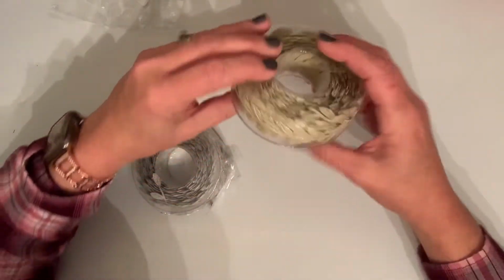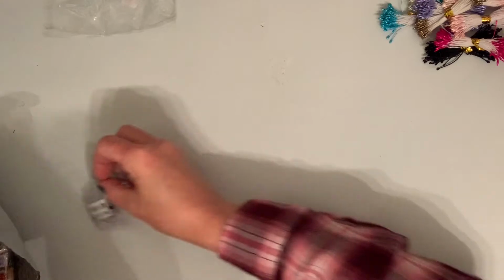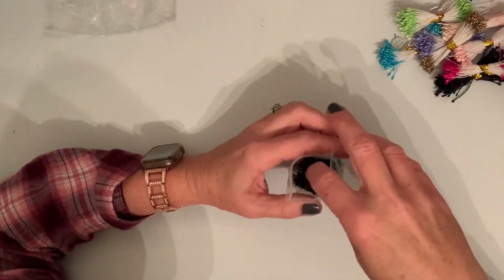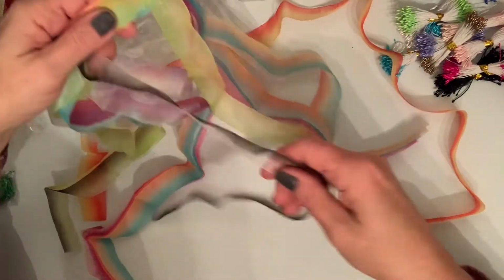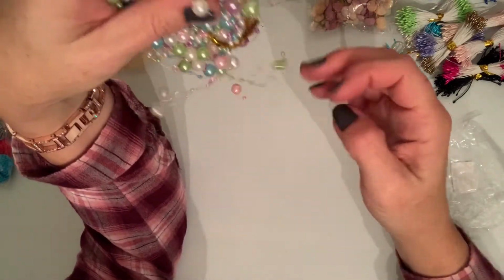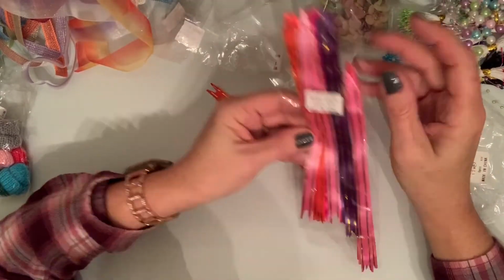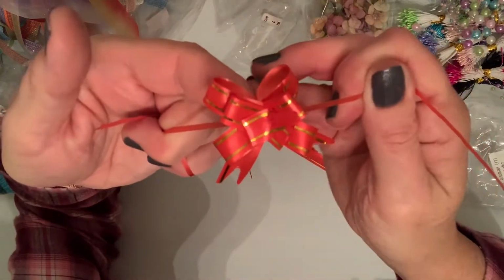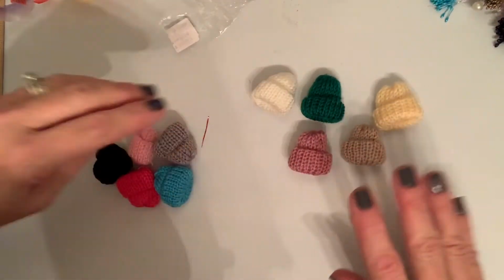Big AliExpress haul from Lucia Crafts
Crafty Instagram @happymailstamper
Personal Instagram @joannegrobben

Join my Stampin Up! team Or just browse the products